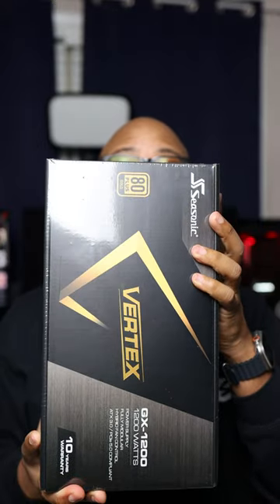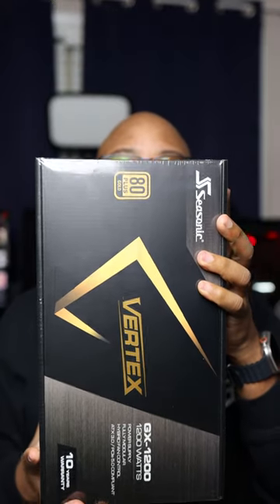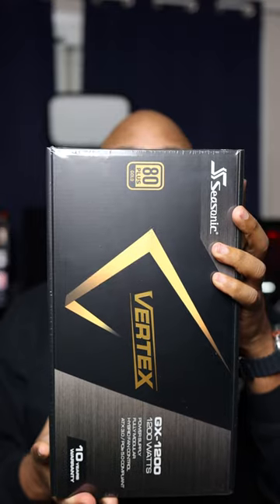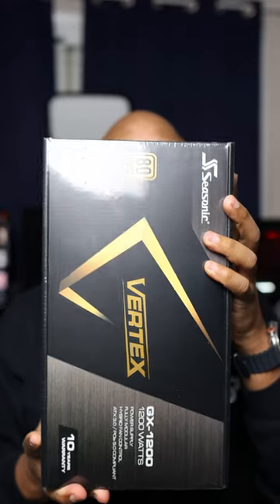Seasonic Vertex GX-1200 Match Up with the RTX 4090 for overlocking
Intel Test System:

Intel Core i9-14900K
MSI MAG Z790 Tomahawk WiFi Gaming
Thermalright CPU Contact Frame
TEAMGROUP 48GB 7200MHz CL34 M-DIE
Samsung 990 PRO Series 1TB PCIe Gen4
Samsung 990 PRO Series 2TB PCIe Gen4
Nvidia RTX 4090 - The cheapest you can find
Lian-Li Galahad II Trinity 360mm AIO
Seasonic Focus V3 GX-1000, 1000W 80+ Gold
ARCTIC P14 PWM PST - 140 mm Case Fan
NZXT F120Q 120 mm Case Fan
NZXT H6 Flow Dual-Chamber Airflow Case
Recommended Fans - Lian Li UNI FAN SL-INFINITY 120 RGB
Gaming Monitor - Alienware AW3423DW QDOLED

*IMPORTANT LINKS: *